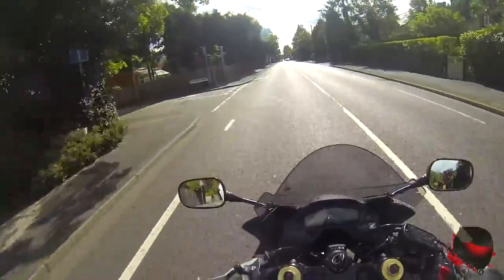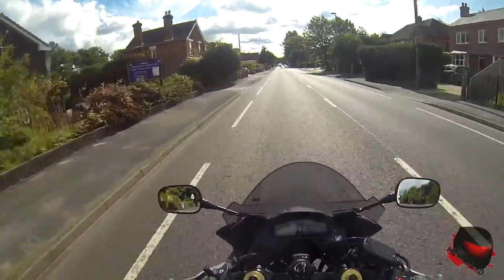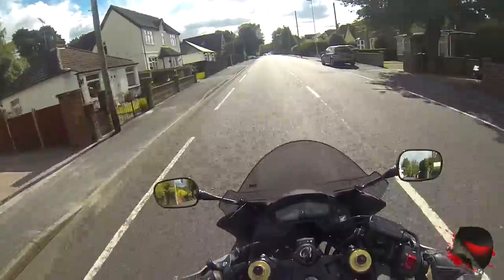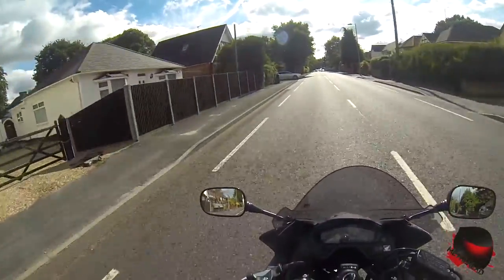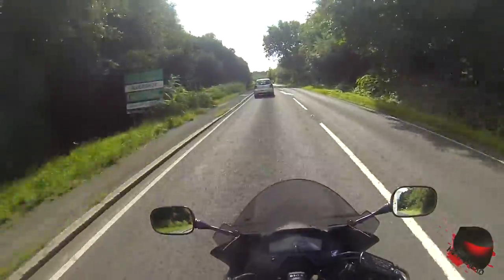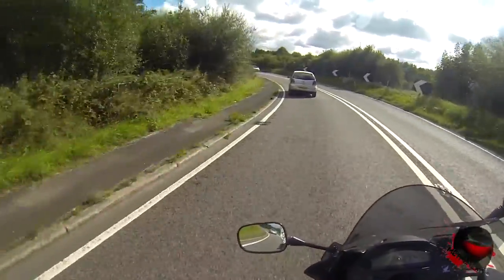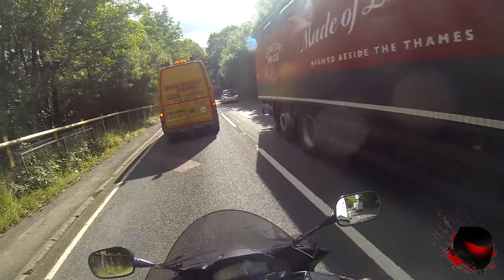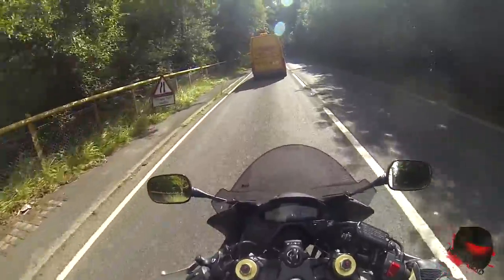Ron Haslam Race School Review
I attended the Ron Haslam Race School (Premier experience) at Donington Park circuit on the 2nd September 2015, this vlog is just a little review/explanation of the day.

Bike - 2013 Honda CBR600F
Jacket - Alpinestars GP Plus R
Trousers - Alpinestars Drystars
Gloves - Racer Short Sport Gloves
Boots - Alpinestars S-MX5 WP